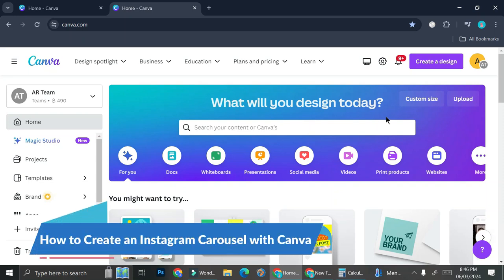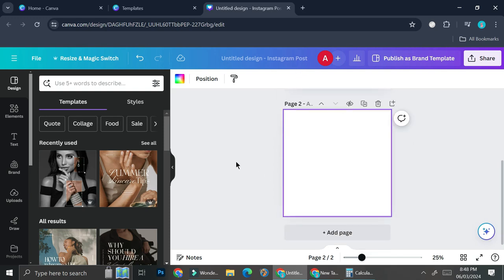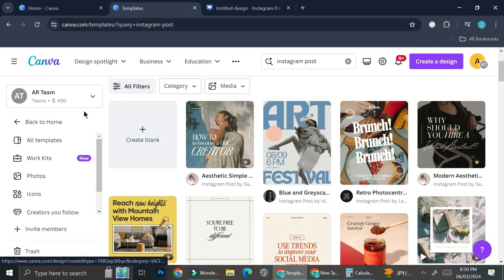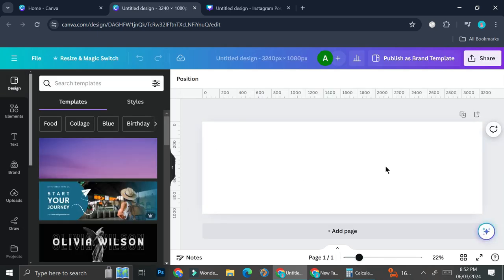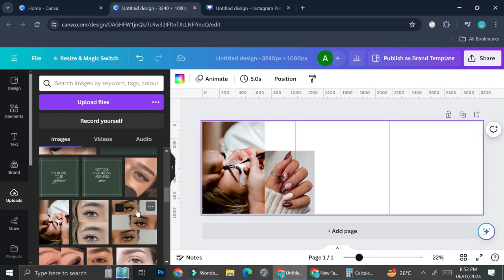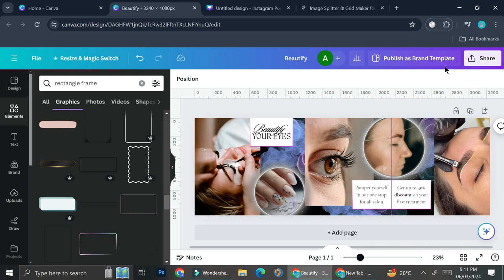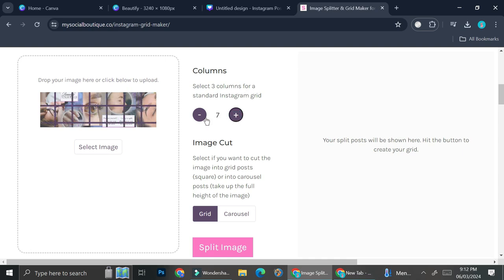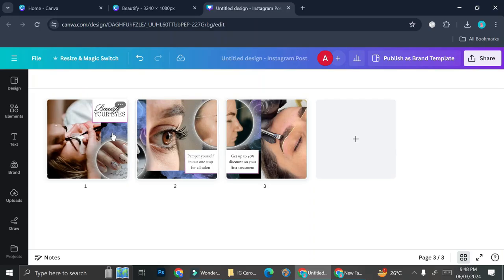How to Create an Instagram Carousel in Canva | Full Tutorial 2025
If you are looking for a video about How to Create an Instagram Carousel in Canva, here it is!